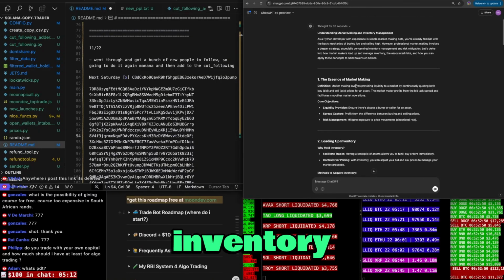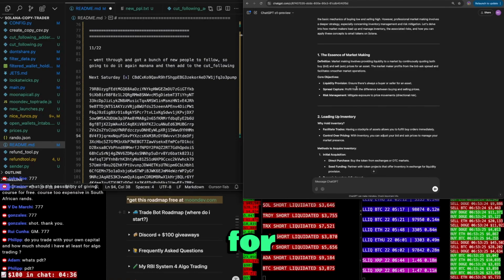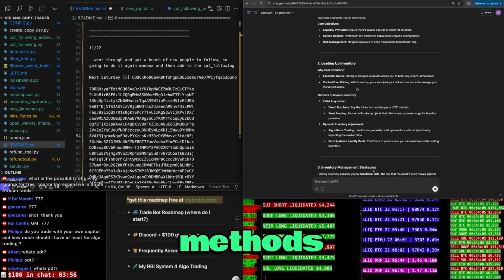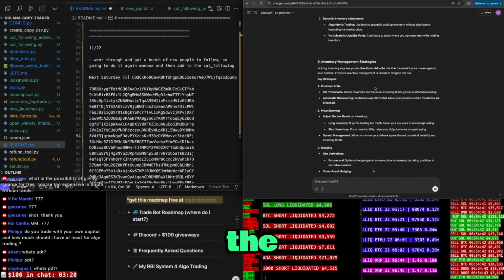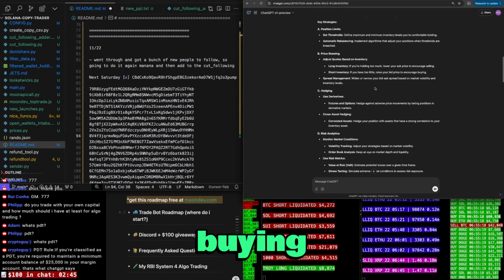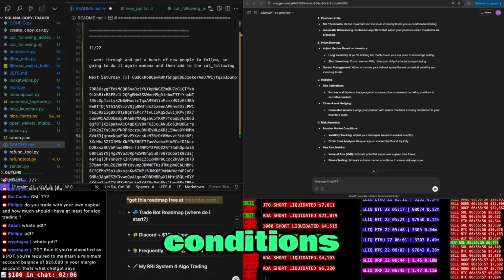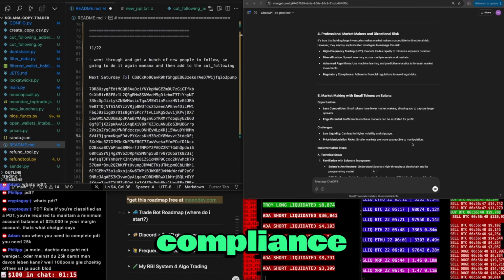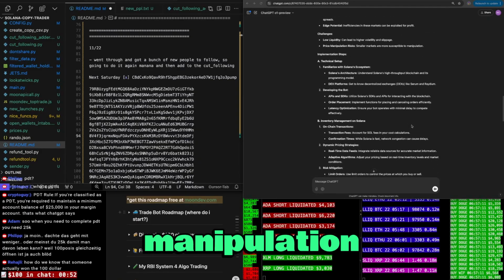When AI Adds Overhead Instead of Speed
Shows how AI increases workload without design.